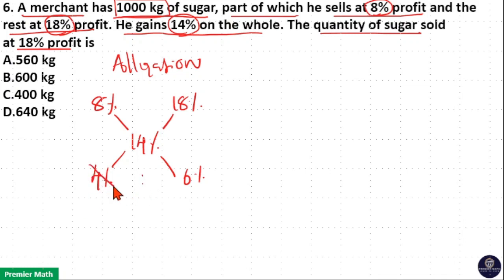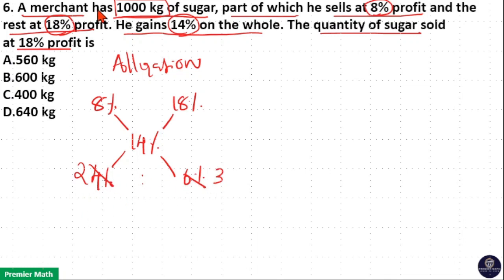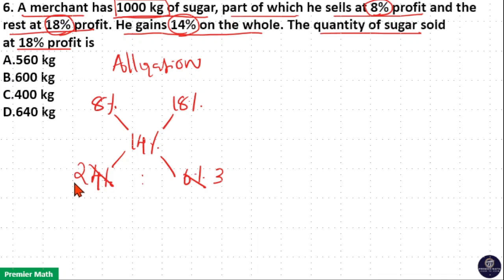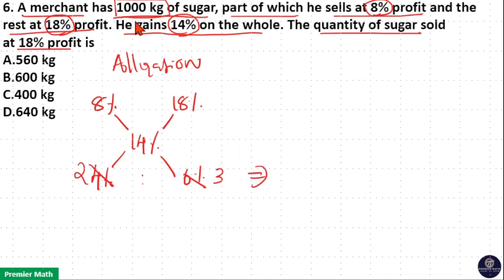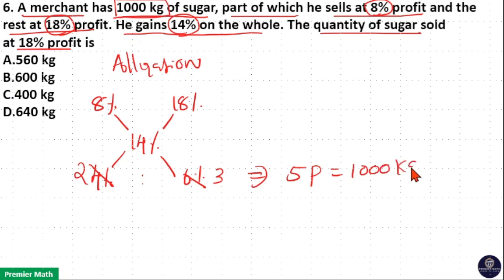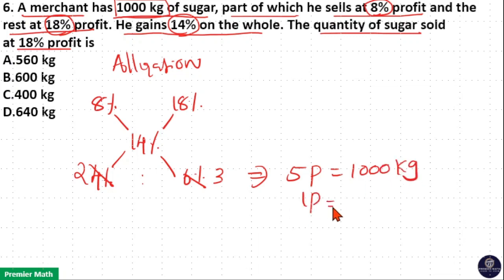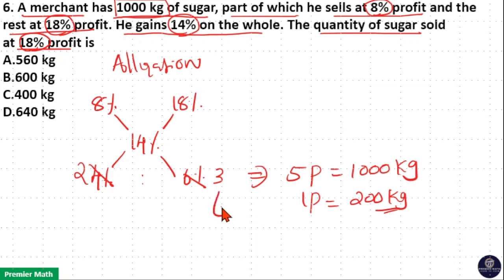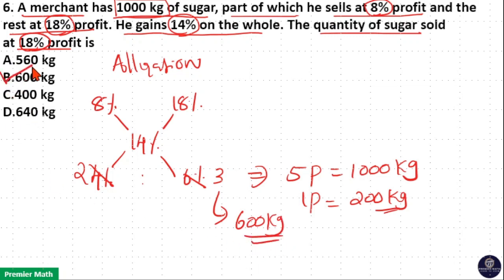A merchant has 1000 kg of sugar, part of which he sells at 8% profit and the rest at 18% profit. He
00:00 A merchant has 1000 kg of sugar, part of which he sells at 8% profit and the rest at 18% profit. He gains 14% on the whole. The quantity of sugar sold at 18% profit isA.560 kg
B.600 kg
C.400 kg
D.640 kg